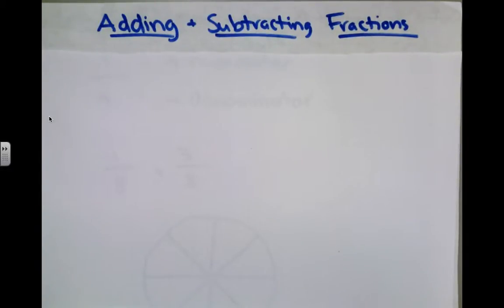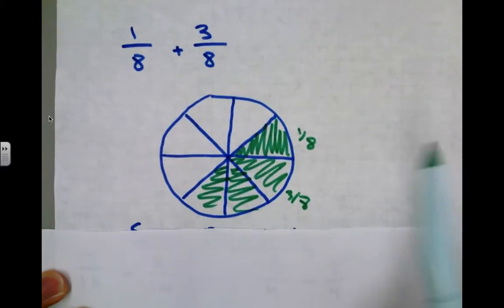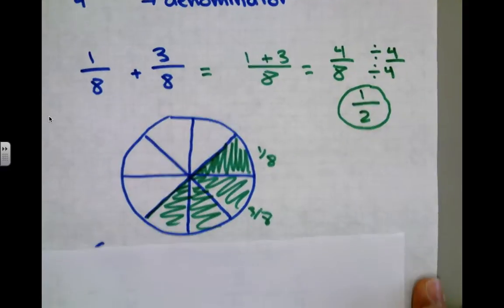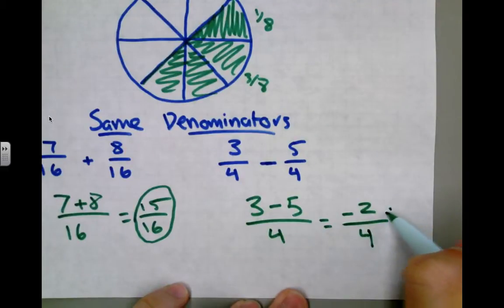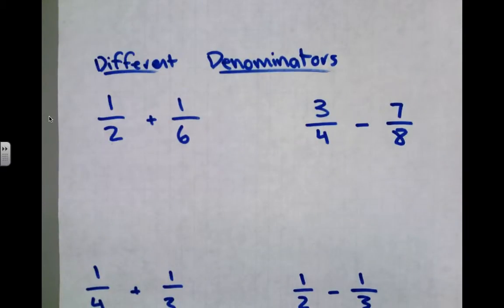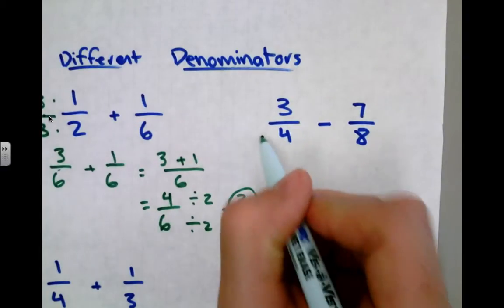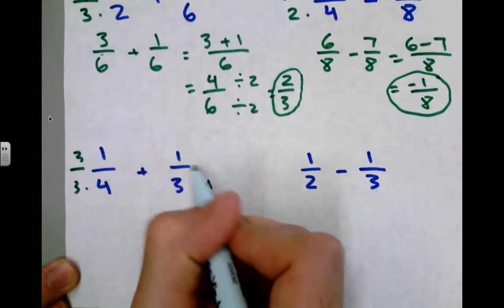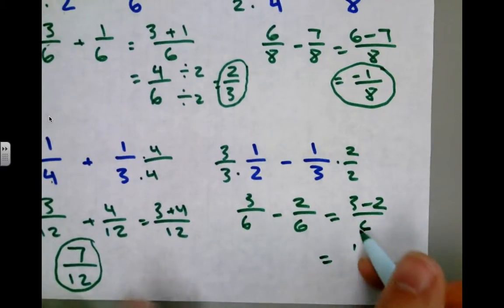Adding Subtracting Fractions